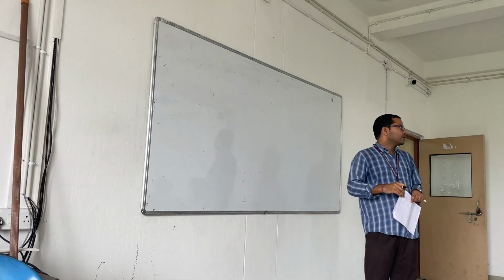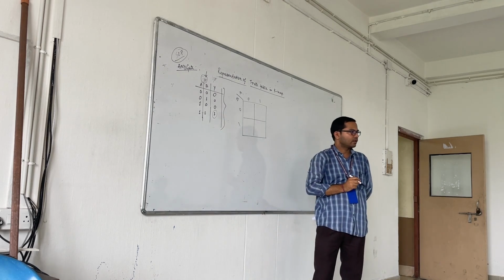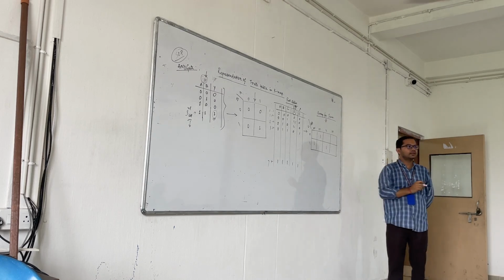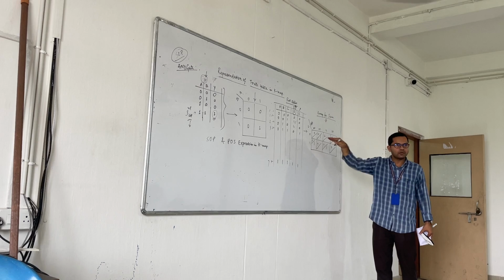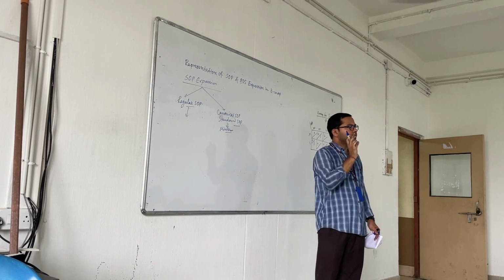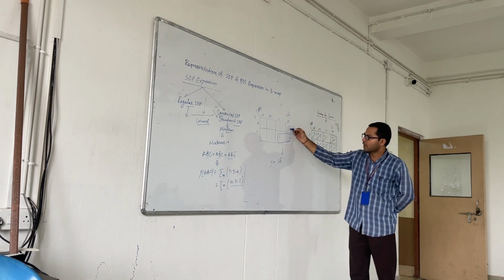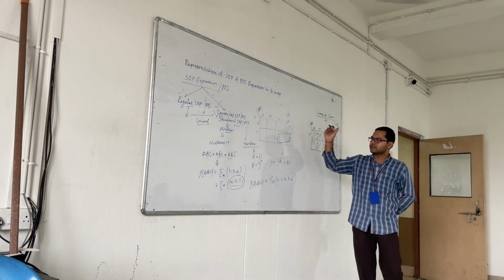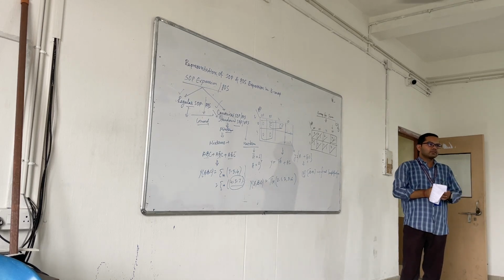K MAP SIMPLIFICATION METHOD LECTURE-2